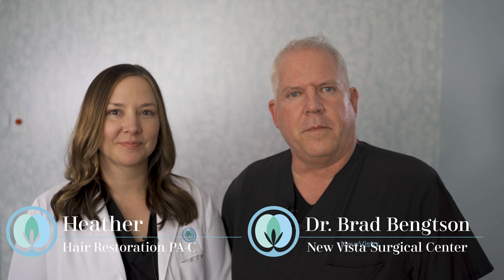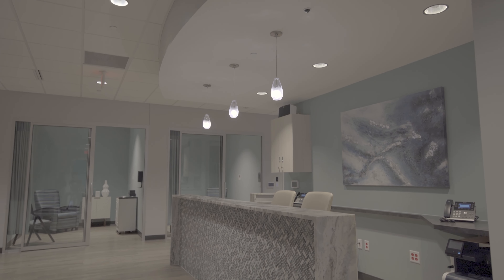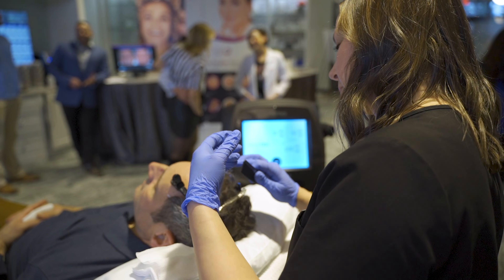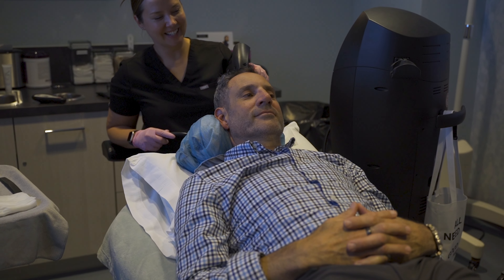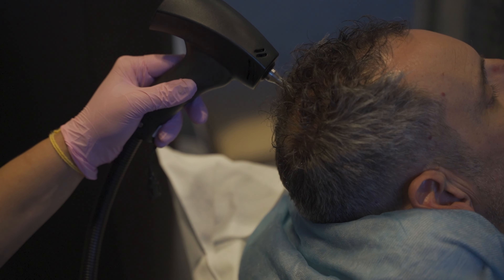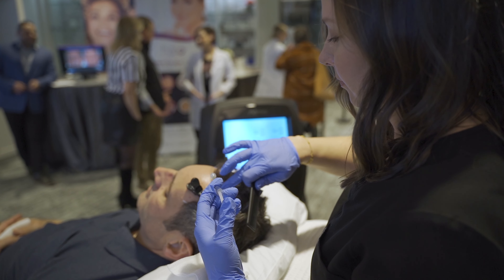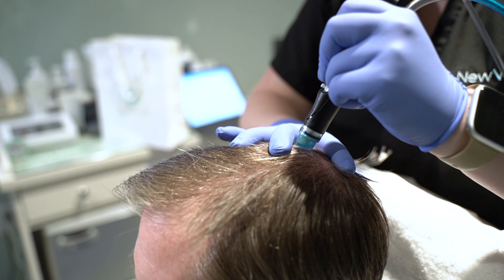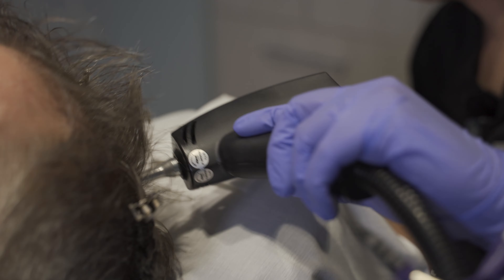Welcome to New Vista Hair Restoration Center!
Located within our office at the Bengtson Center for Aesthetics and Plastic Surgery in Grand Rapids, Michigan, we're excited to offer game changing hair restoration solutions to our patients!

Our team of medical professionals is dedicated to providing comprehensive hair loss treatment solutions rooted in evidence-based practices and products. We continuously invest in the latest technology, techniques, and training to ensure that we provide the highest quality services for both surgical and non-surgical hair restoration. No matter your preference, we have the expertise and versatility to provide you with the hair restoration option to fit your lifestyle.